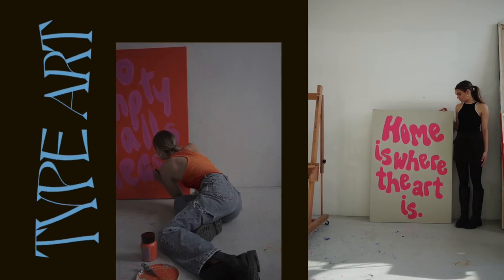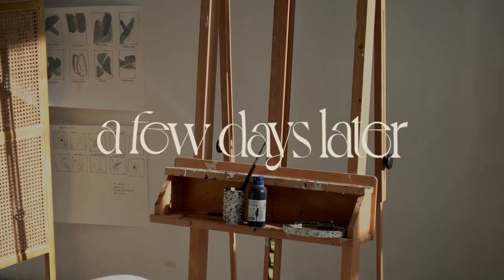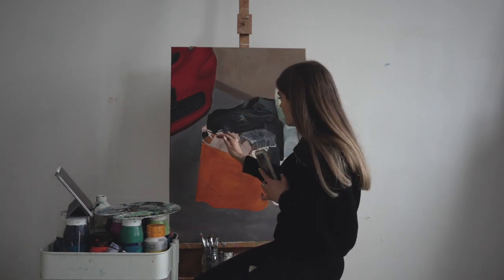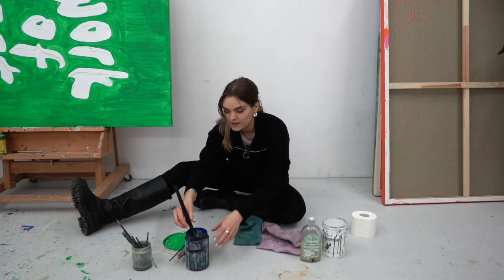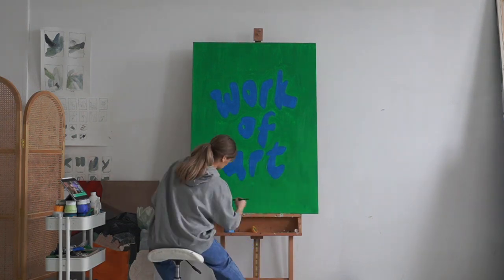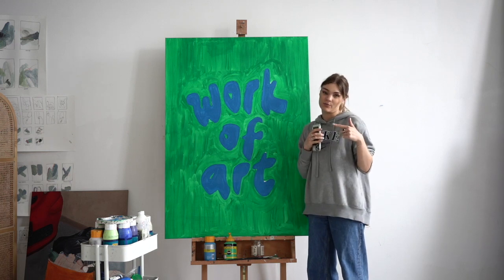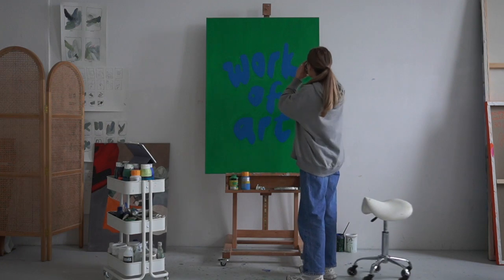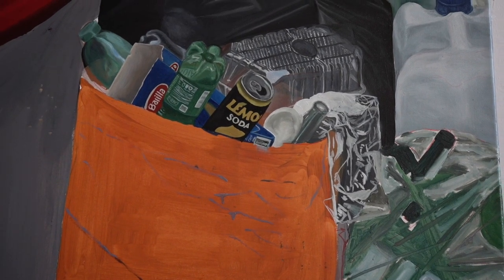1 month of painting in 20 minutes (Art Studio Vlog)